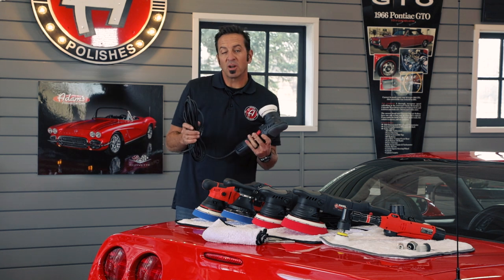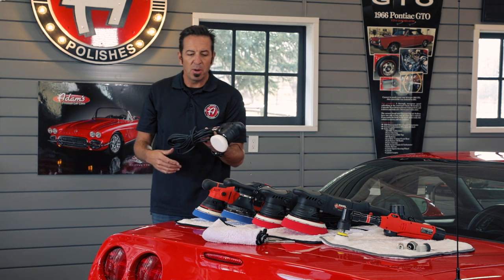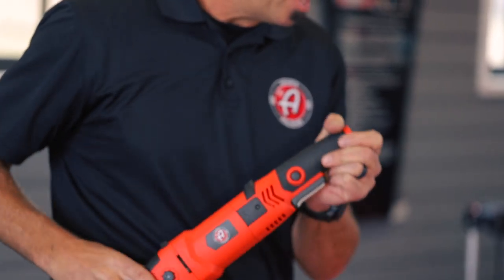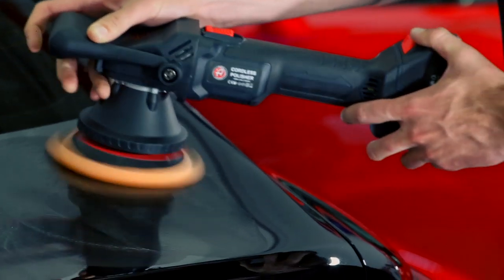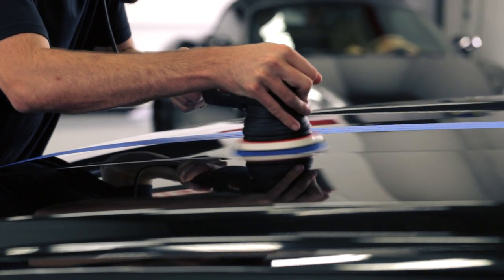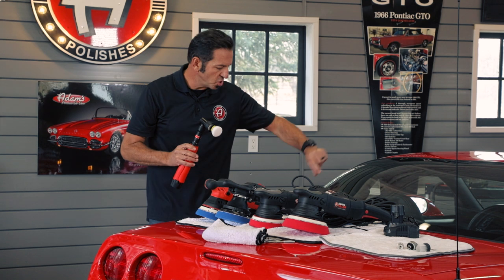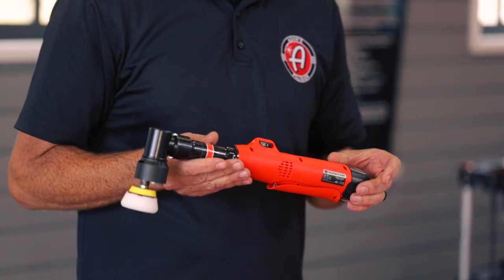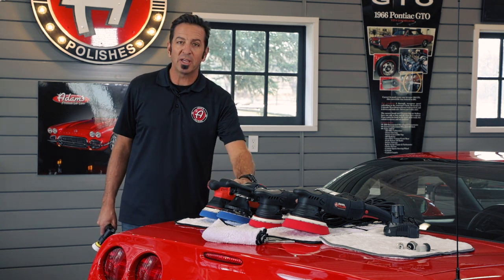Adam’s Polishes Swirl Killer Polisher Line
Listen to Adam compare all of our Swirl Killer polishers, their uses, and each of their strengths.